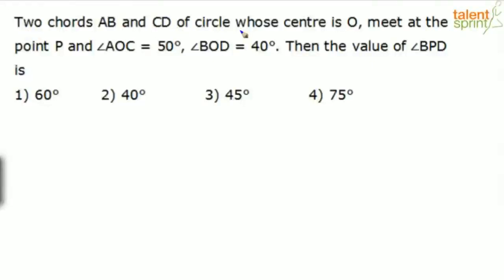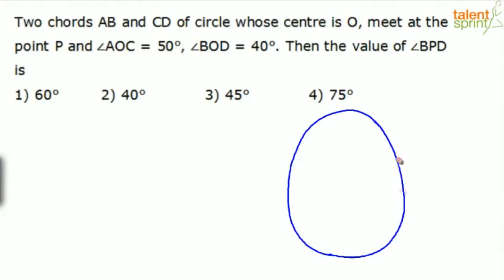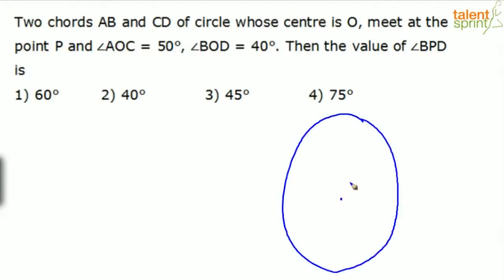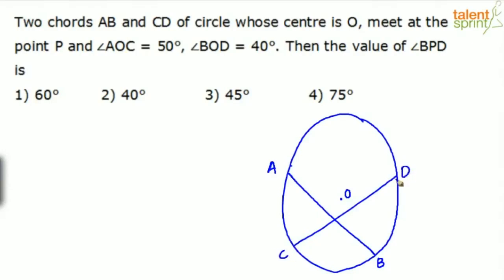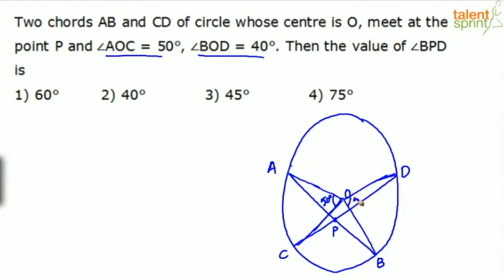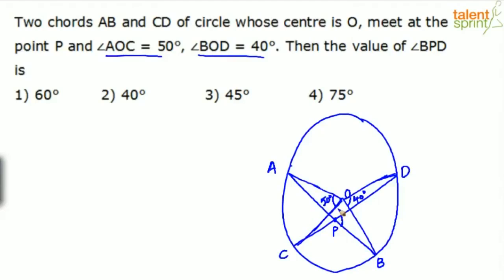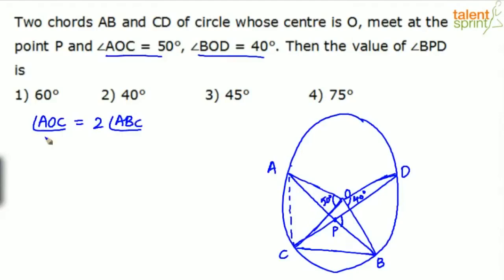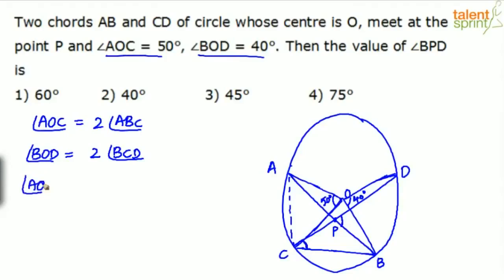Circle Properties Based Question Solution | Additional Example- 6 | Circles | Geometry| TalentSprint